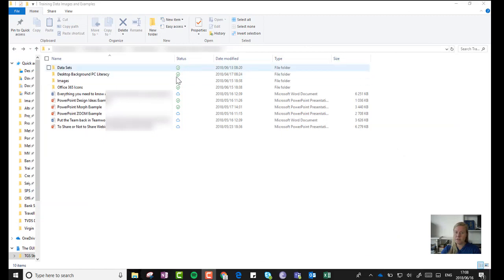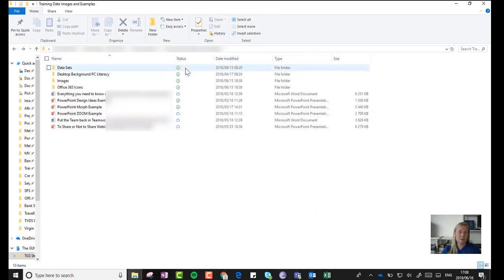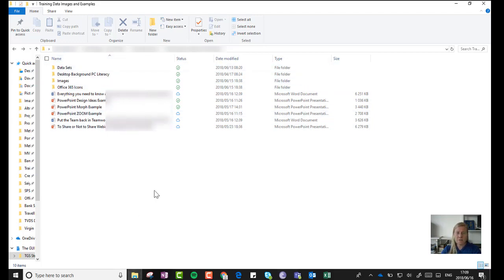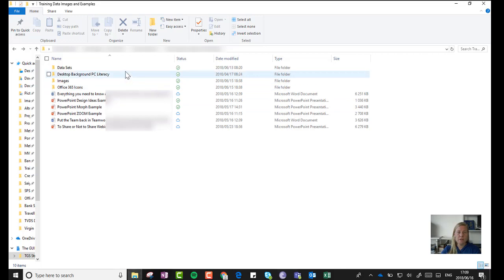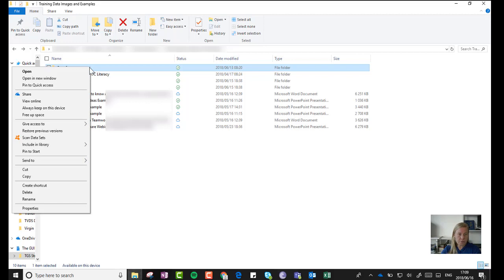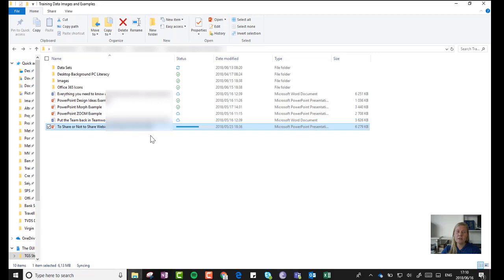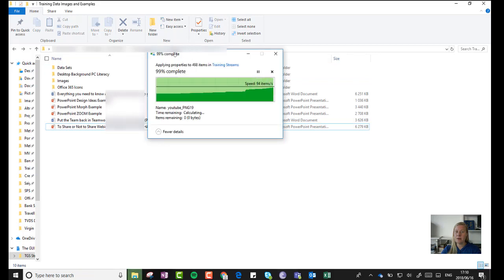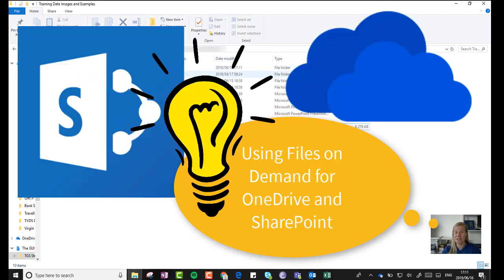Microsoft365 Day 264: Files on Demand in OneDrive and SharePoint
Files on Demand is a great feature that allows us to decide which files / folders should be synced to our devices. With a 1TB storage, you definitely don't want to sync all your files. You'll still see all the folder and file names, even when they're not synced.